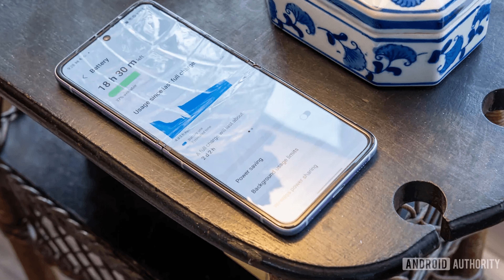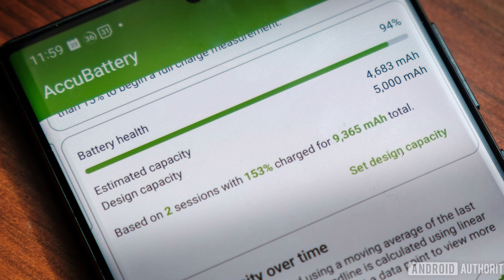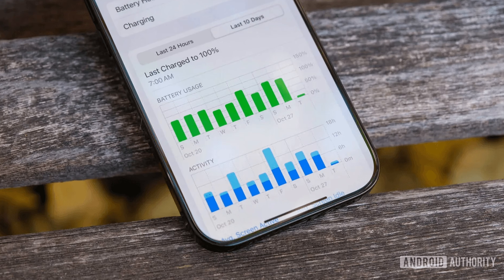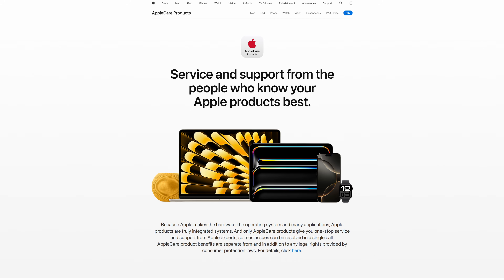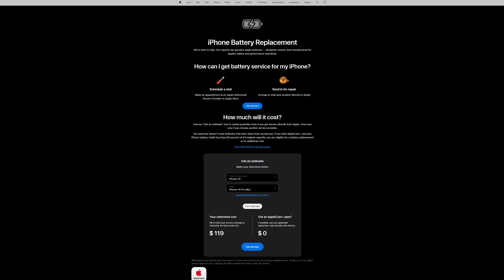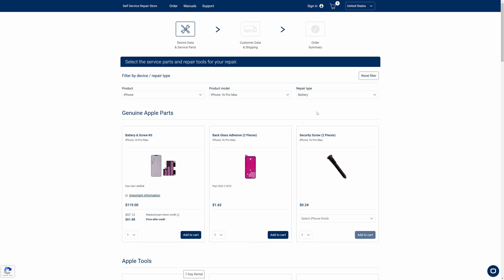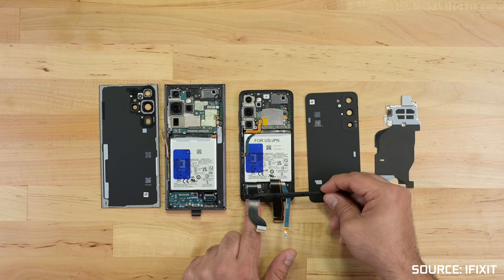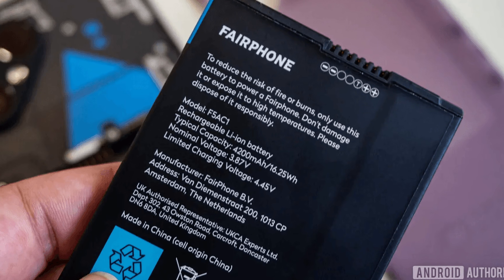Phone Battery Replacement Guide: Signs, Options & Tips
Is your phone's battery dying or already dead? Don’t worry—you can replace it! Even modern phones designed with water resistance in mind can have their batteries swapped out with the right approach. This video walks you through identifying a failing battery, exploring replacement options, and how to tackle the repair.

📚 Chapters:
0:00 - Introduction
0:21 - Signs Your Battery Needs Replacing
1:07 - Replacement Options for iPhone
1:38 - Replacement Options for Other Phones

📋 Key Points:

🛠️ Signs Your Battery Needs Replacement:
➡️ Battery health metrics show significant degradation.
➡️ Quick battery depletion even after a full charge.
➡️ Phone shutting down unexpectedly at 50–30% battery.

🛠️ Battery Replacement Options:

🍏 Apple Devices:
➡️ Use AppleCare for free replacements (if covered).
➡️ Apple offers DIY kits but limits compatibility with third-party batteries.

Other Brands:
➡️ Many manufacturers provide repair services.
➡️ Use guides like iFixit for step-by-step instructions and tools.

➡️ Repair-Friendly Phones:
➡️ Consider models like the Fairphone, designed for easy repairs.